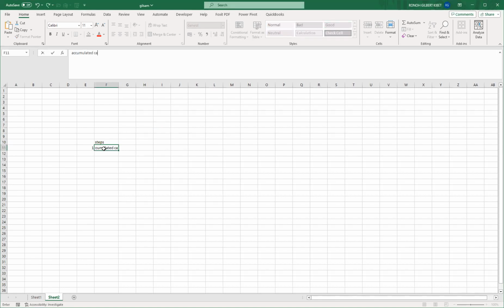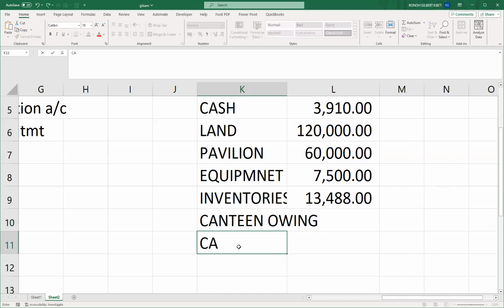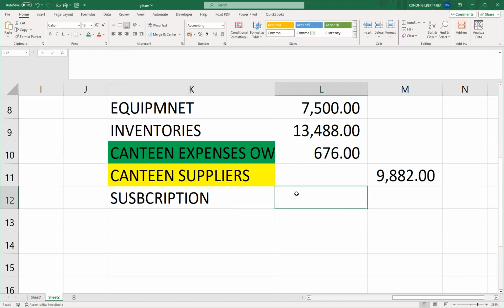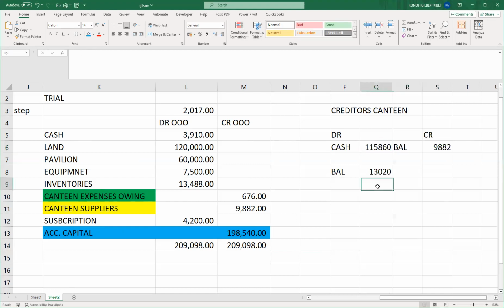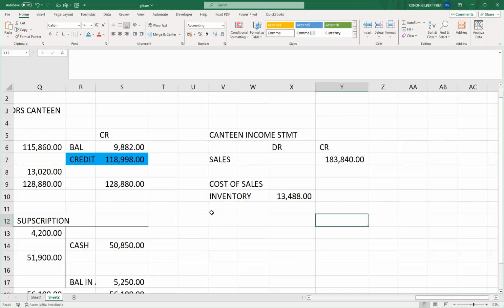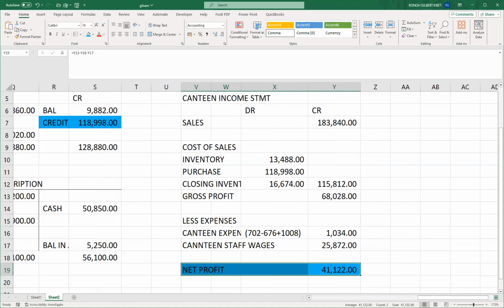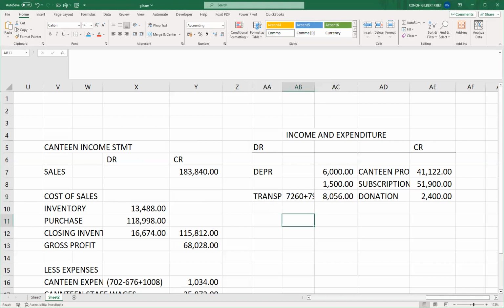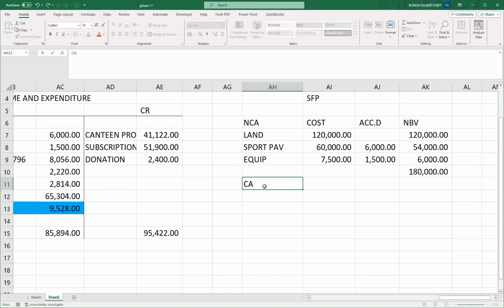NON PROFIT ORGANIZATION NOV 2018 QUESTION 2 FINANCIAL ACCOUNTING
We also have these packages for financial Accounting.
1. One on one Coaching.
2.Live online classes
4. Block Revision

Economics
Study Kit:

Leadership & Management
Study Kit :